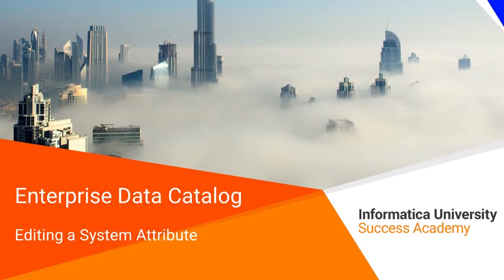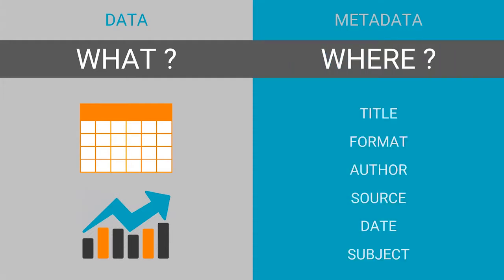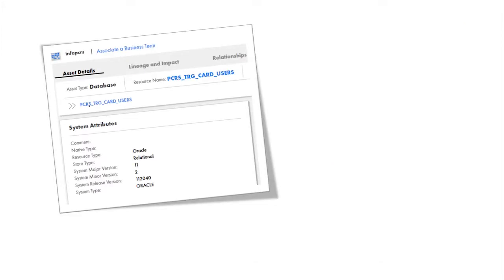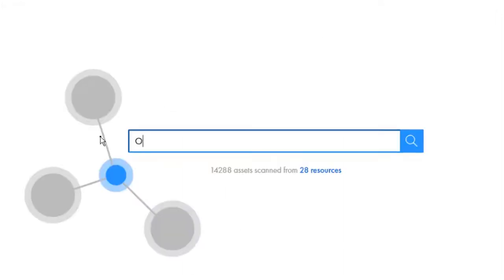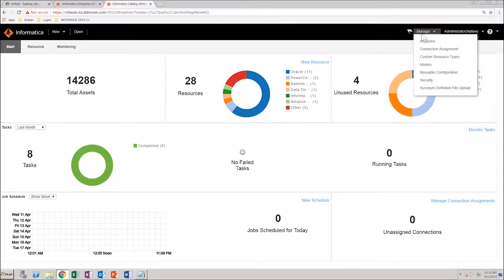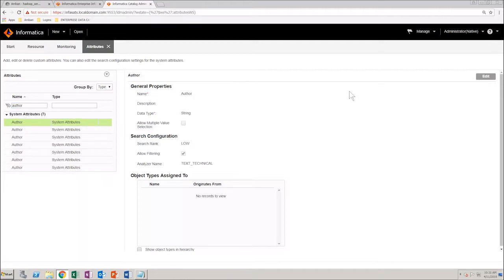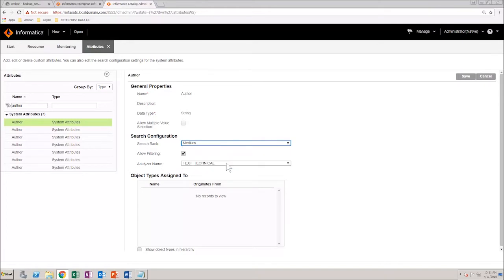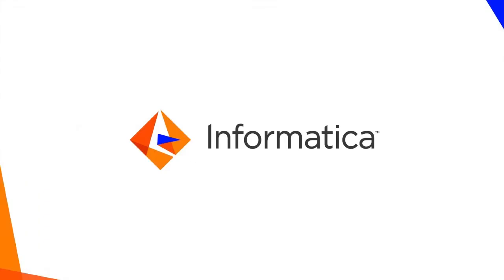EDC Administrator - Editing a System Attribute (Attributes Management)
Using the Catalog Administrator, edit the pre-defined system attributes that are extracted as metadata from source systems.